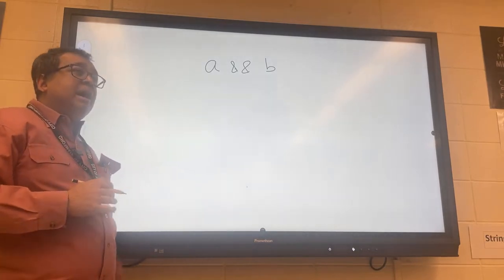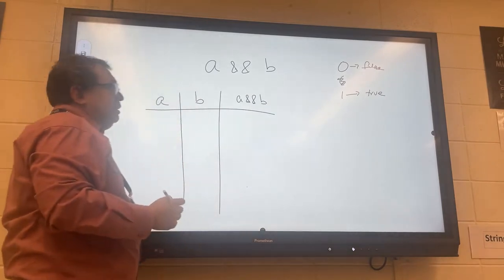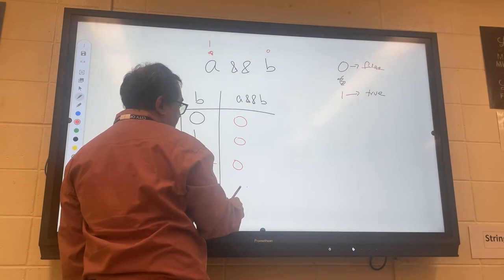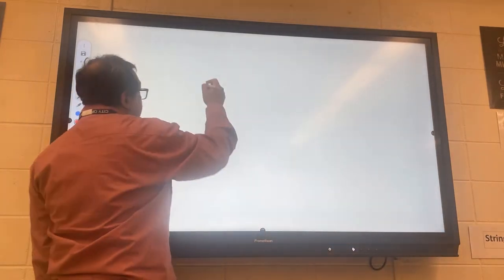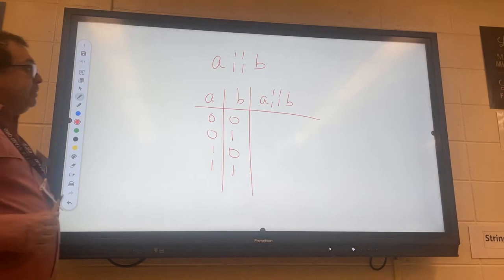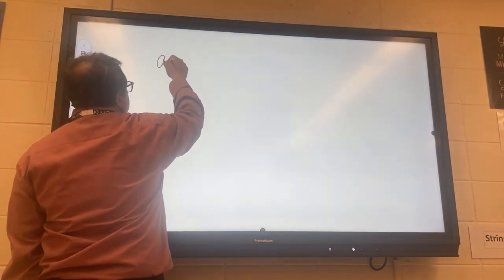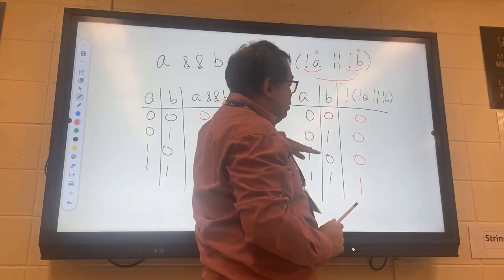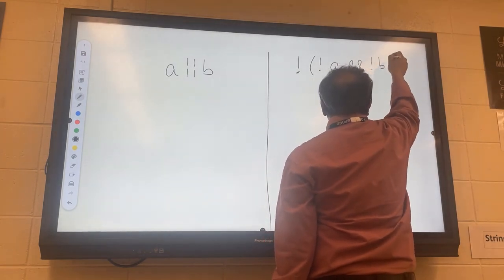CSA 030: Truth Tables to Prepare for De Morgan's Law